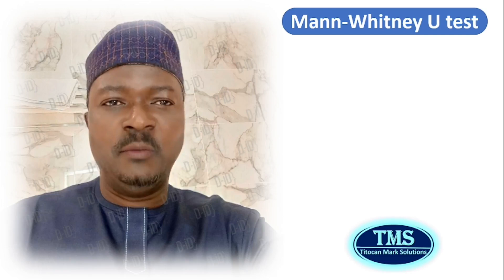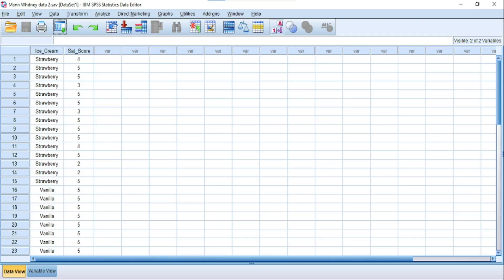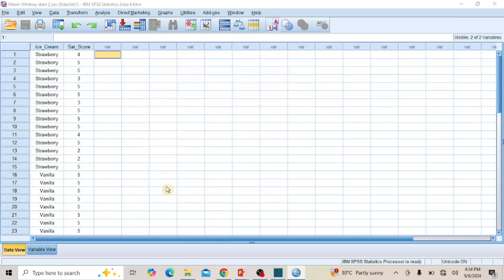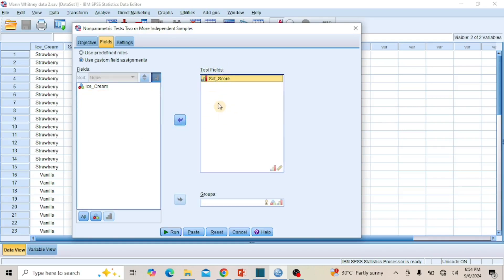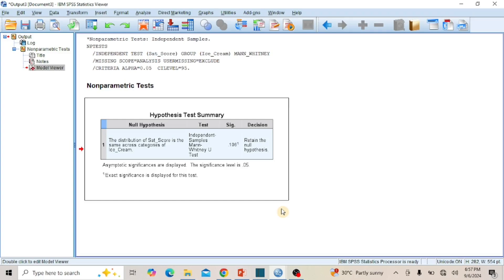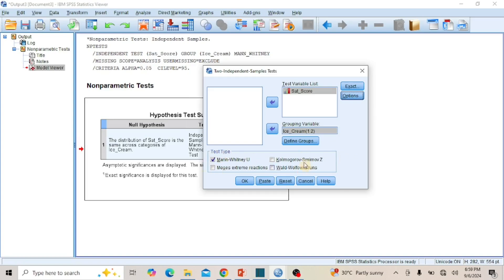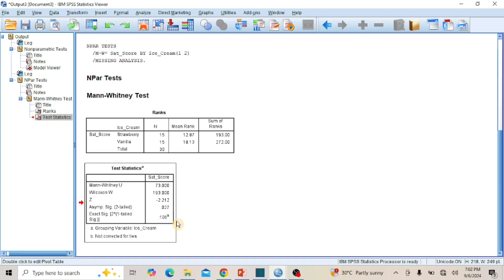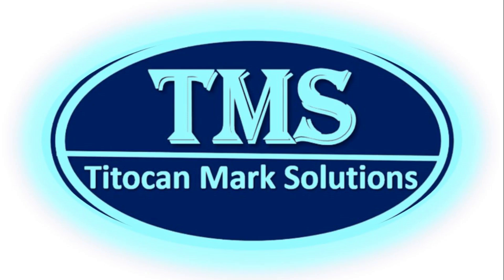How to Perform and Interpret Mann-Whitney U Test in SPSS (A Non-Parametric Test)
In this video, I demonstrated how to perform Mann-Whitney U test following two different routes or pathways in SPSS, and gave a detailed interpretation of the results output. A detailed data example about a company’s ice cream product, and comparison of customer satisfaction between Ice cream with strawberry flavour and Ice cream with Vanilla flavour is used in the hands-on demonstrations. I wish to hereby encourage you to please see or watch this video to the end as there are lots of useful statistical information that will be of benefits to you in this video.

Mann-Whitney U test in SPSS is a Non-Parametric Test Statistic that compares differences between two independent groups when the dependent variable is either ordinal or continuous, but not normally distributed.  Basically, Mann-Whitney U Test is often considered the Non-Parametric alternative to the independent sample t-test.

The content of this video is detailed and comprehensive, and the demonstration has been simplified to the grassroots. So, you are hereby advised to see or watch this video to the end.

Please, kindly share the link of this video for others to see and also benefit. It is important that you see how the two different routes were followed carefully to achieve the same results. It is however your responsibility to choose the best route to apply or follow.

Titocan Mark Solutions (TMS) is a YouTube Channel that improves the knowledge of how to do things in many endeavours. Thank you for your time and the subscription.